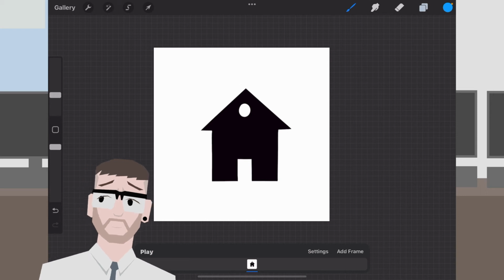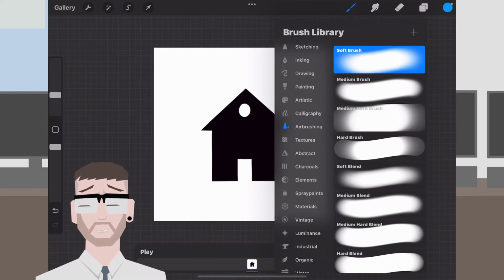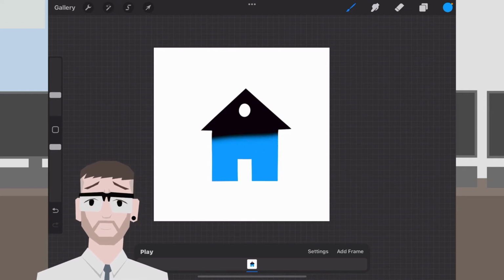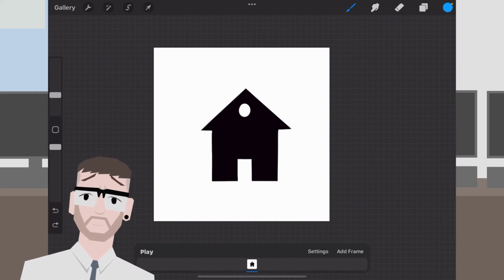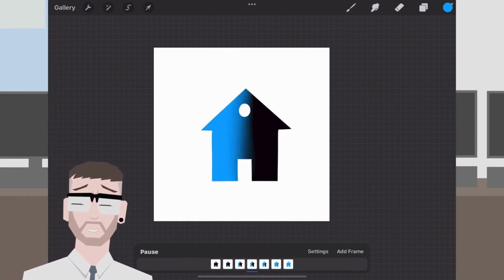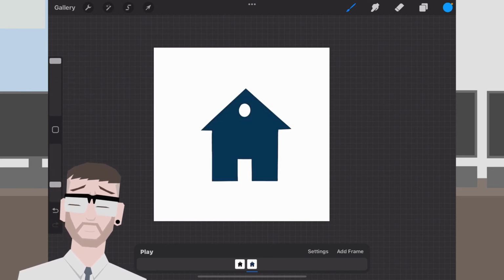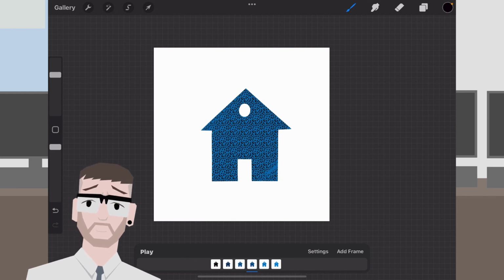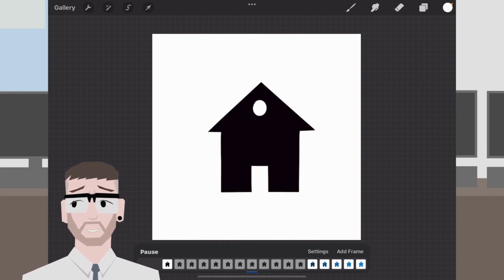How to Animate with Procreate: Colour Blend and Alpha Lock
Ever wanted to blend colours perfectly in Procreate? Or make some quick smooth colour transitions? In this video, we look at how alpha lock helps us achieve these effects.